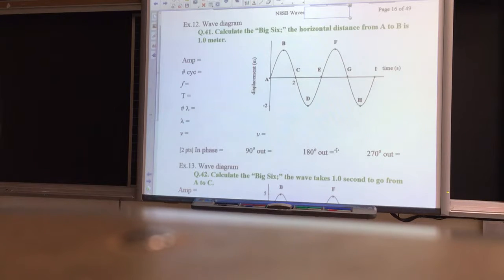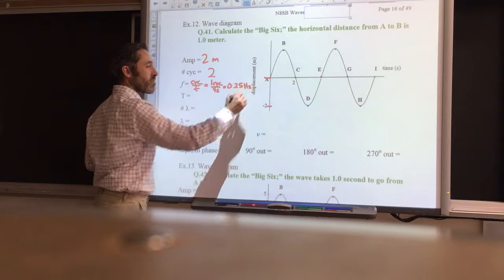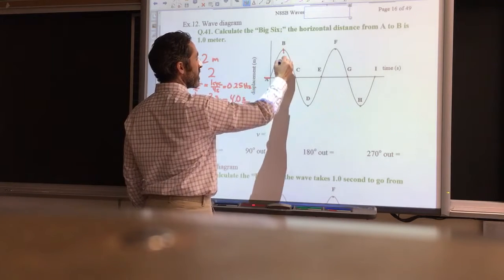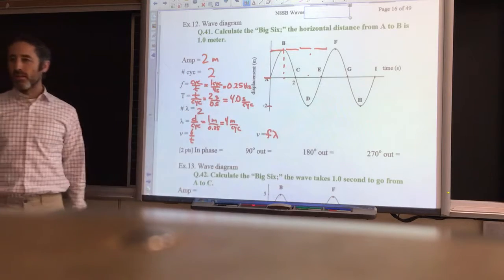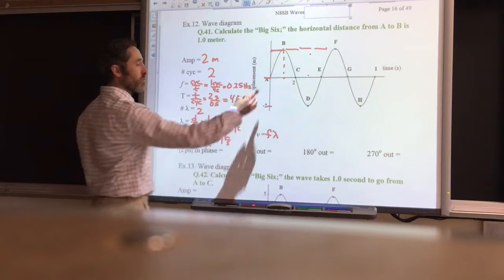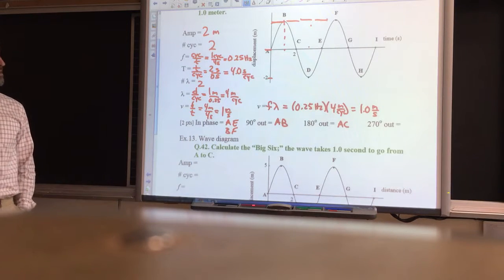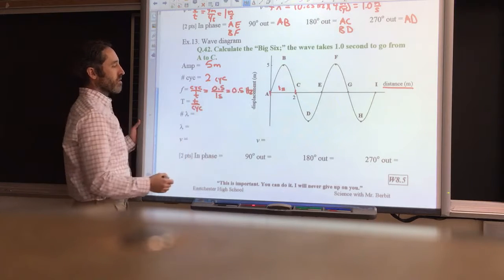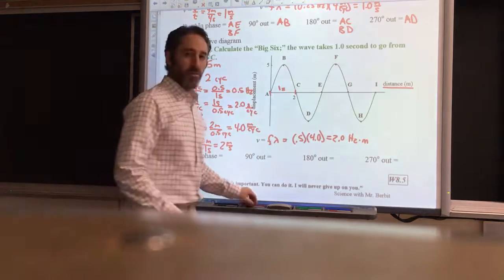U8 Waves N16